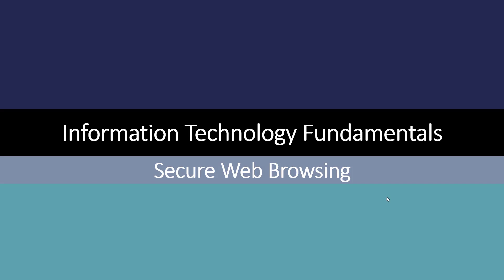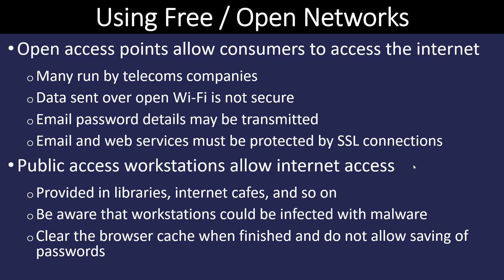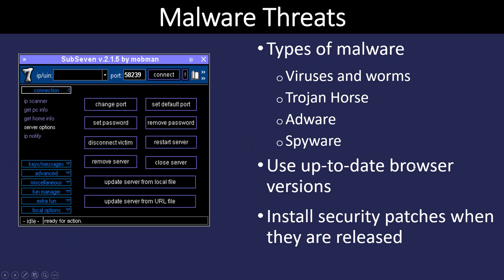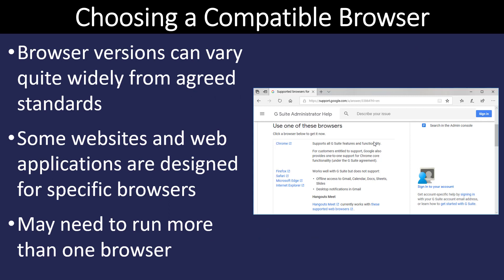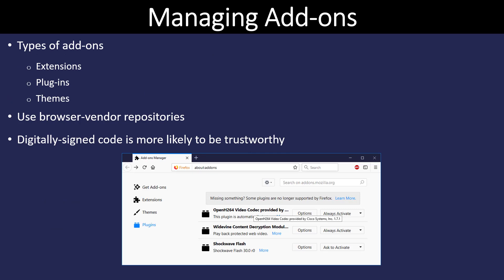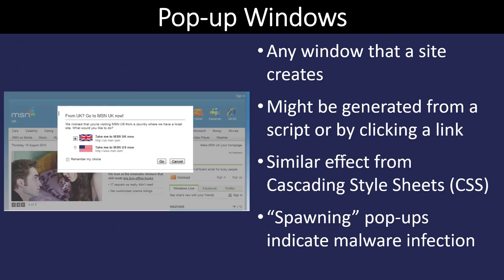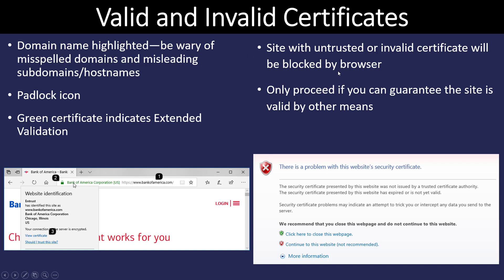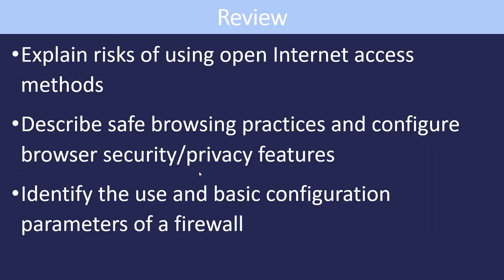Information Technology Fundamentals - Secure Web Browsing (17)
Explain risks of using open Internet access methods
Describe safe browsing practices and configure browser security/privacy features
Identify the use and basic configuration parameters of a firewall